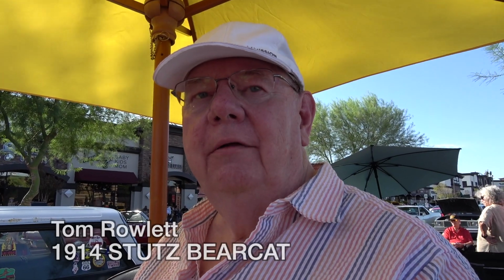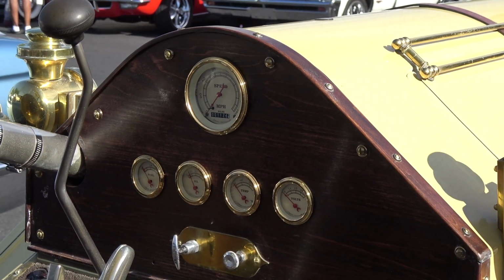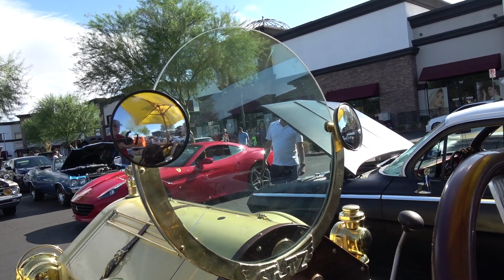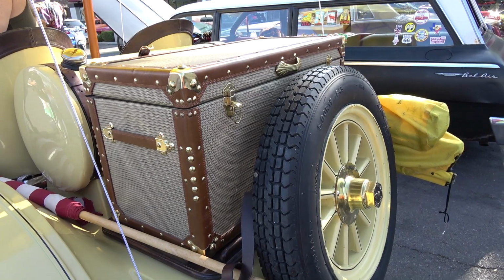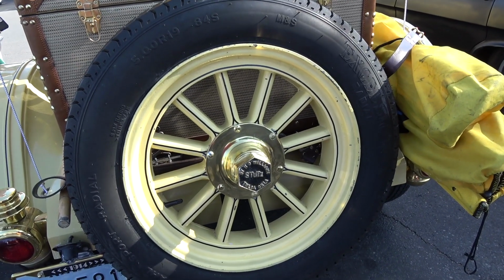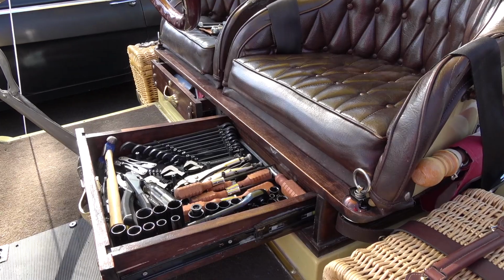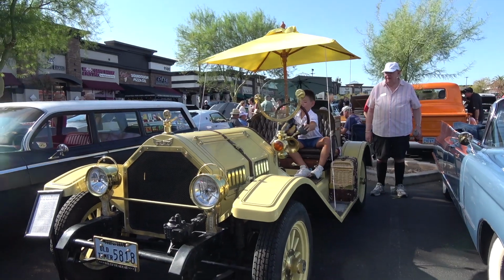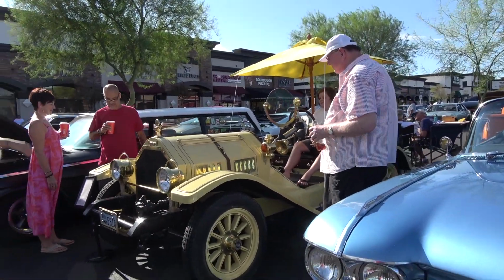1914 STUTZ BEARCAT - LAS VEGAS CAR TALES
Tom Rowlett brings a prototype 1914 Stutz Bearcat to the Car Show today. Tom explains how he obtained this unique vehicle and what it takes to keep it on the road .